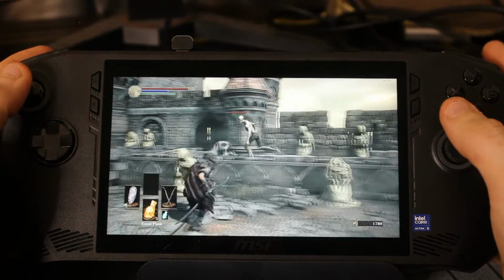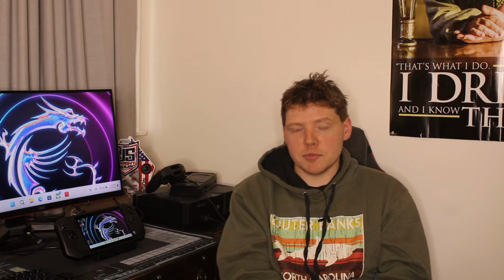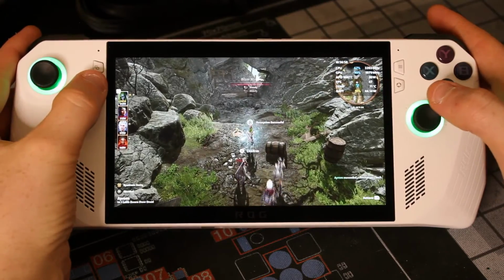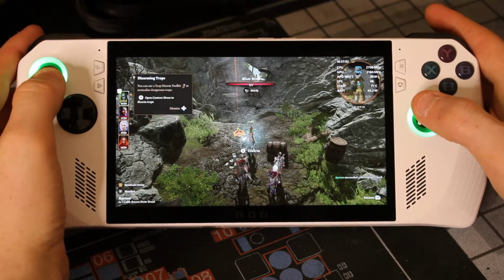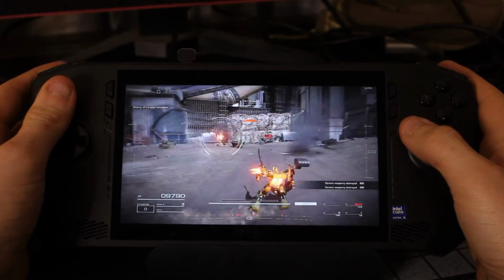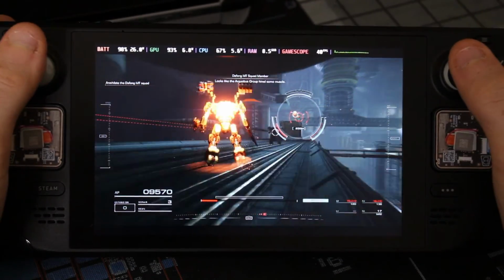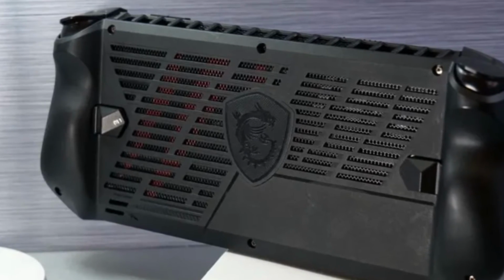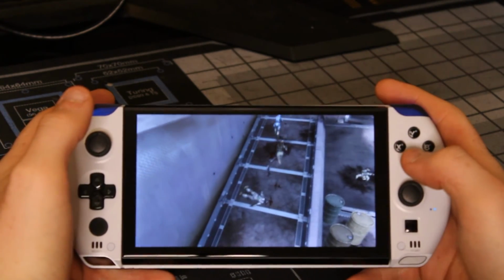MSI Claw Review: 3 positives & lots of trash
Welcome to Joystick Ayrton and in todays video we tried to make a short and sweet piece of content detailing the major problems with MSI's new handheld the MSI Claw. We compare it to the Steam Deck, Rog Ally from ASUS, the Lenovo Legion Go, and much more. We talk about the few positives and everything in between.

Channels that inspired this content:

The Nerd Nest
Retro Games Corps
The Phawx
Fan the Deck
Fan the Games